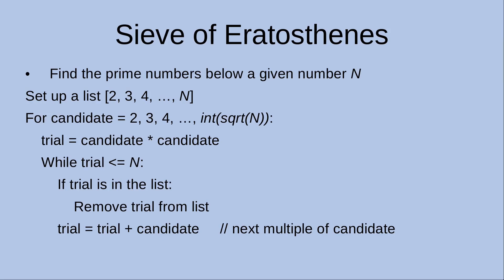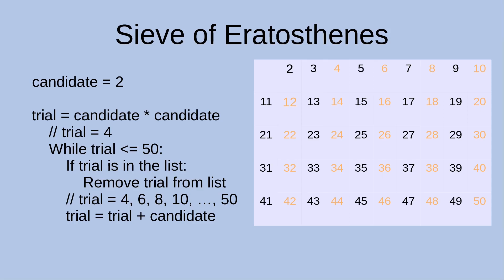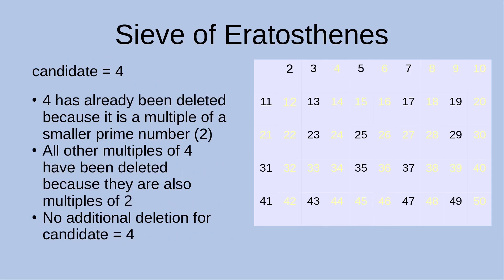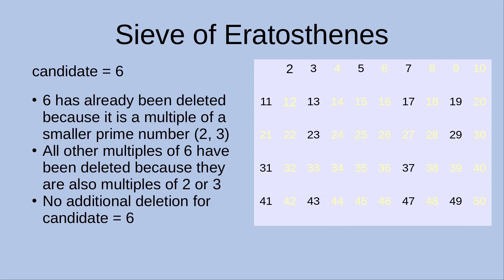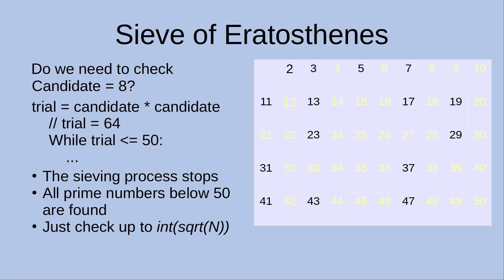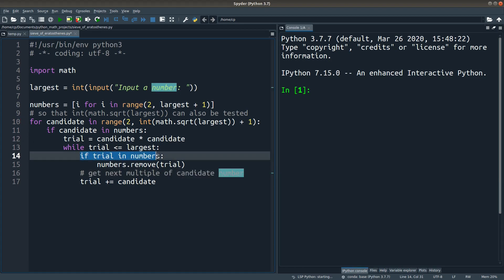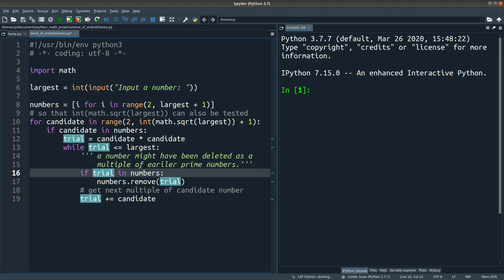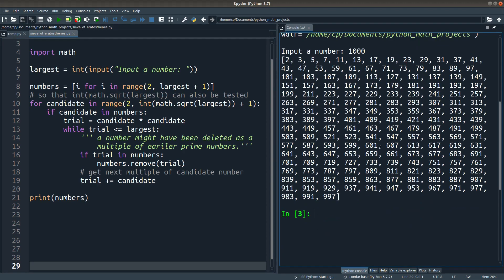Sieve of Eratosthenes - Python Mathematics Project 7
The Sieve of Eratosthenes is a method to find the prime numbers below a given integer. The basic idea is to eliminate the multiples of the prime numbers.